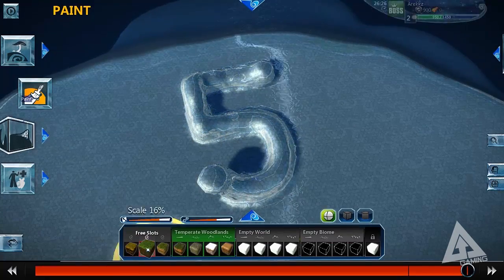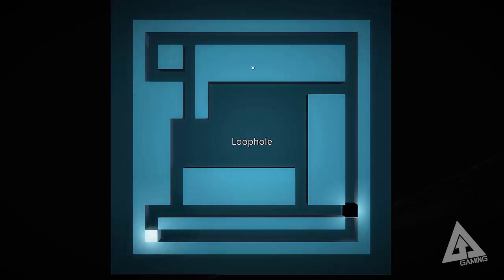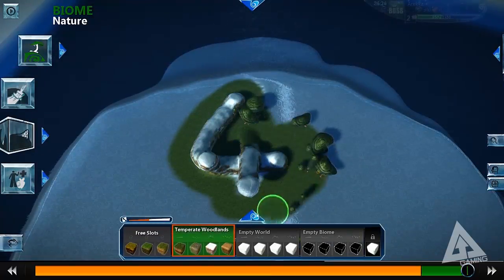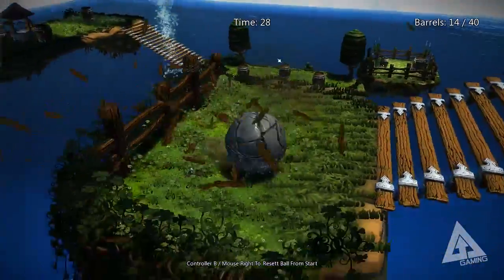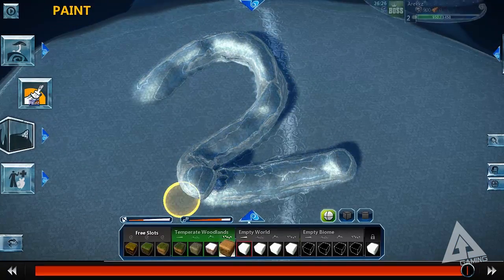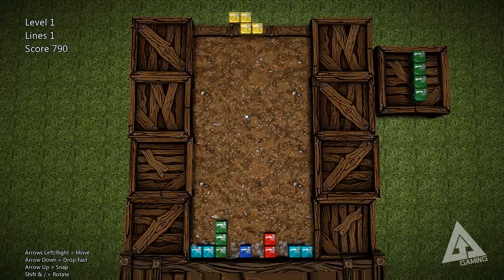Project Spark Beta Gameplay - Top 5 Community Creations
Project Spark Beta Gameplay - Top 5 Community Creations. Please show your support by liking, sharing or commenting - it really helps! Thanks in advance :] (feel free to embed anywhere).